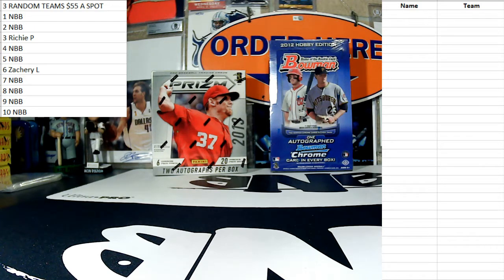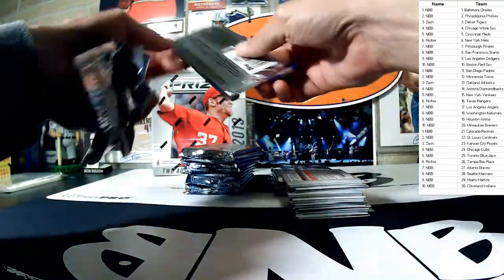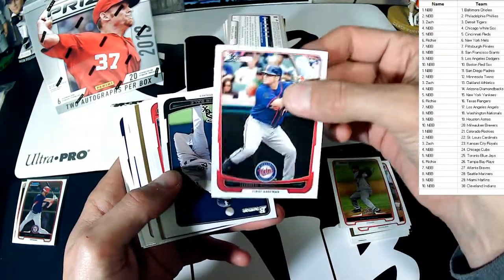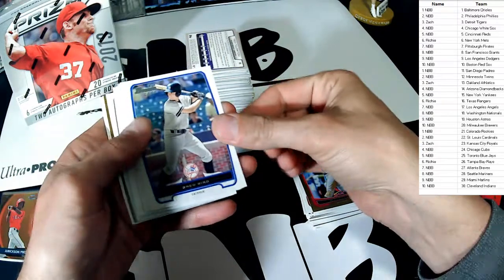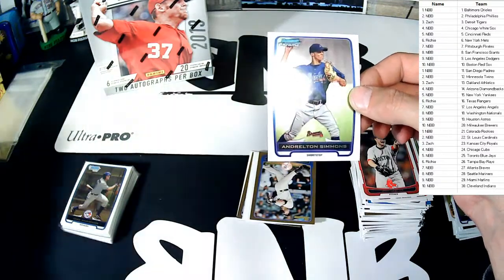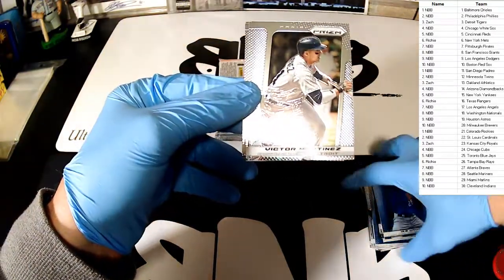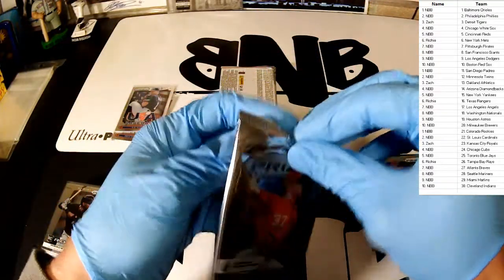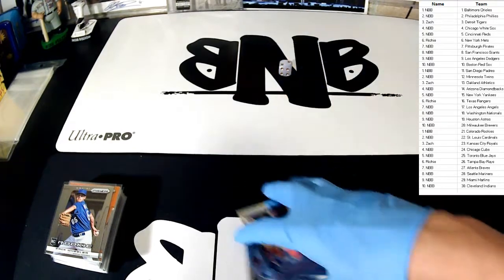Monday Baseball Mixer 2012 Bowman 2013 Prizm Baseball 5/24/21